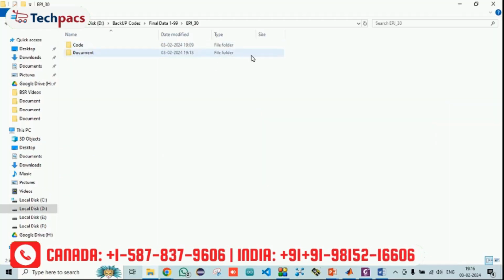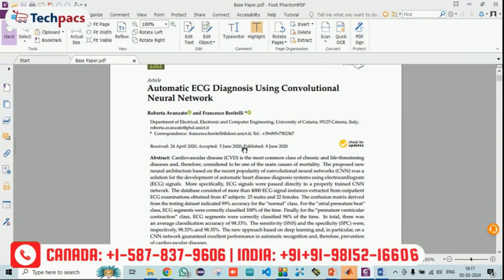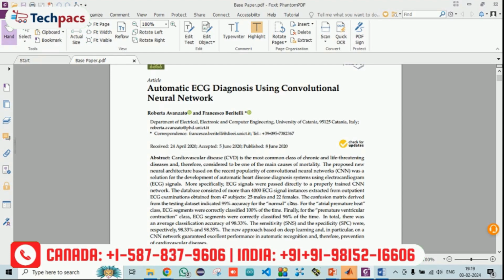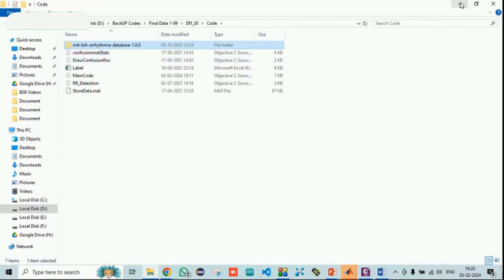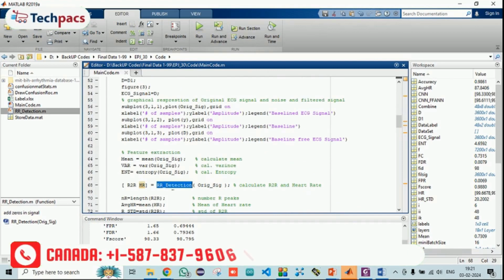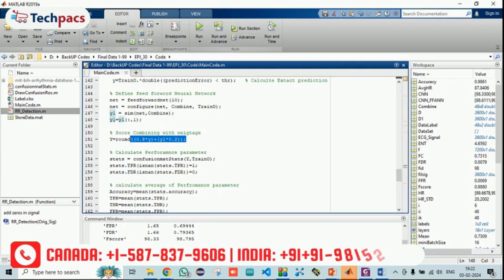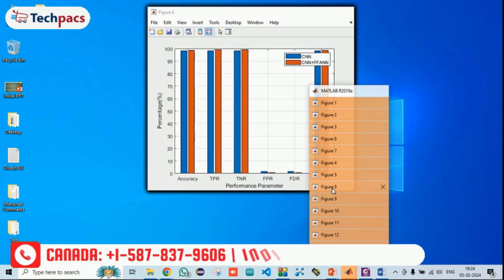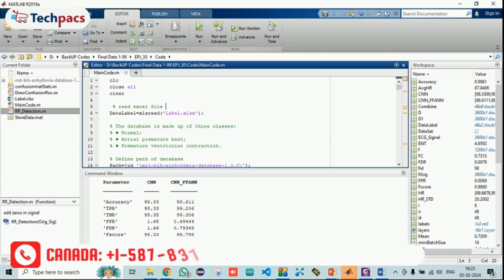Revolutionizing Cardiac Disease Detection: A CNN and FFANN-Based Approach for ECG Signal Analysis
This video is about the Revolutionizing Cardiac Disease Detection: A Multi-Model Approach for ECG Signal Analysis. In this video you will see the working model and detailed description of this project.

Revolutionizing Cardiac Disease Detection with AI-based ECG Signal Analysis using CNN and FFANN. Enhance accuracy, early detection, and treatment of heart diseases.